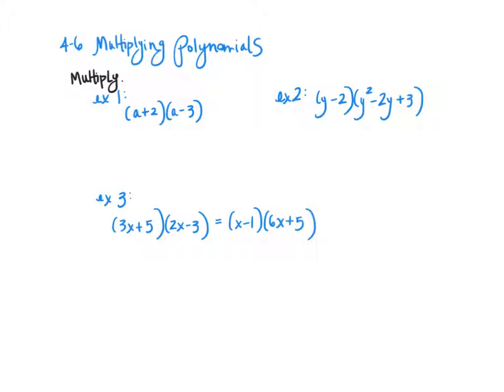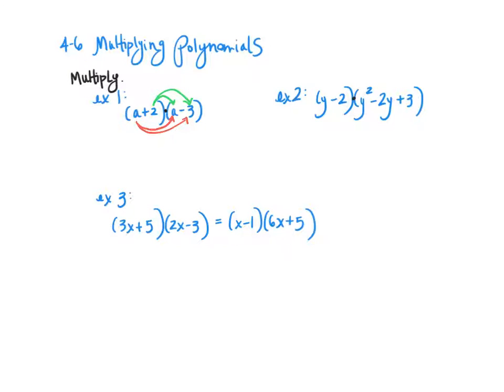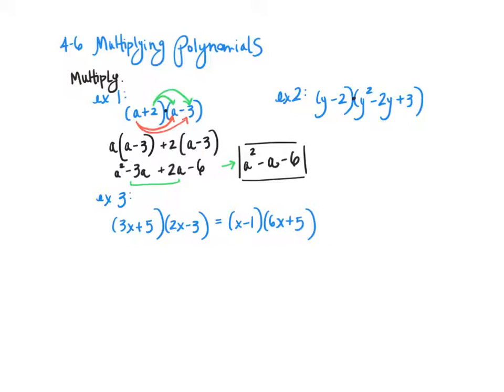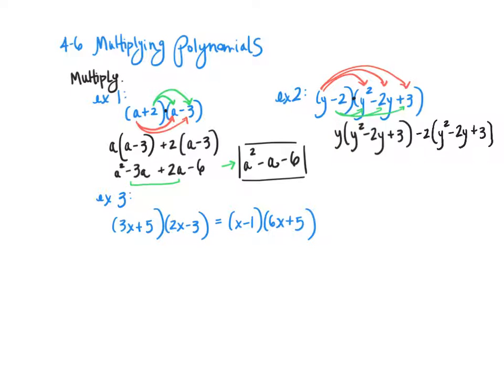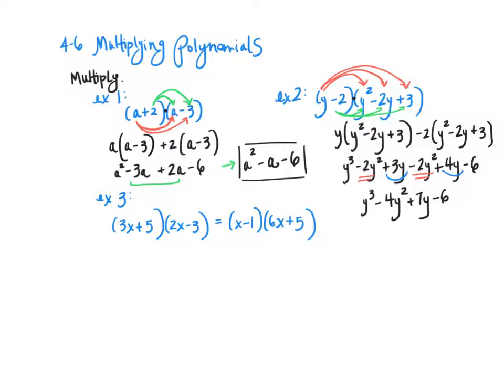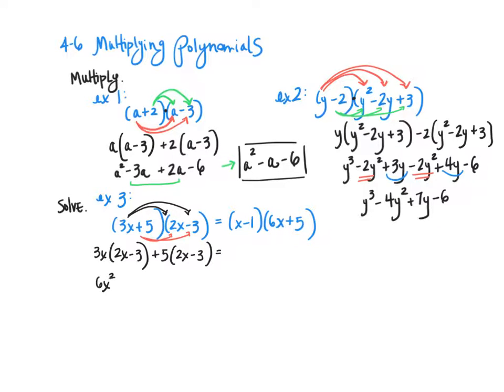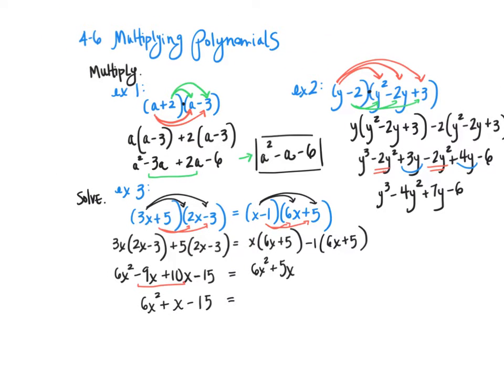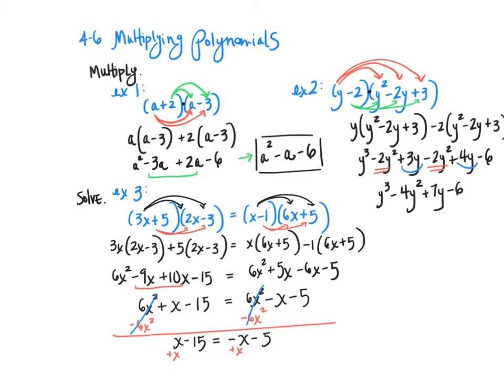Multiplying Polynomials (Section 4-6)